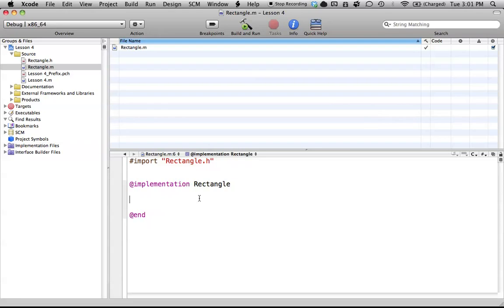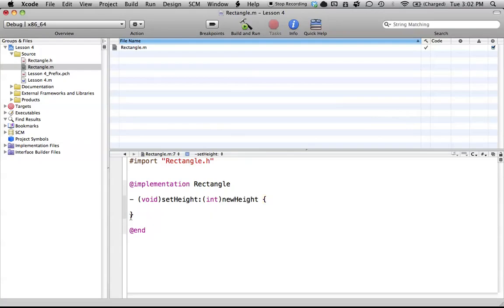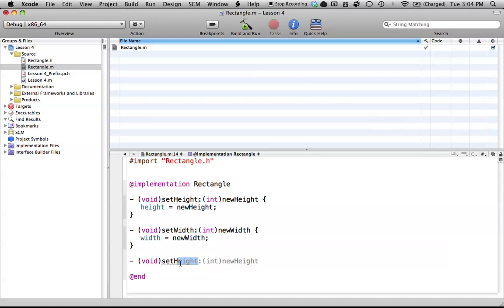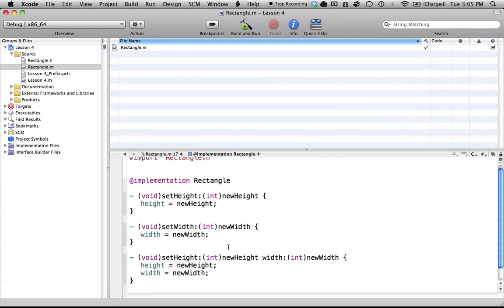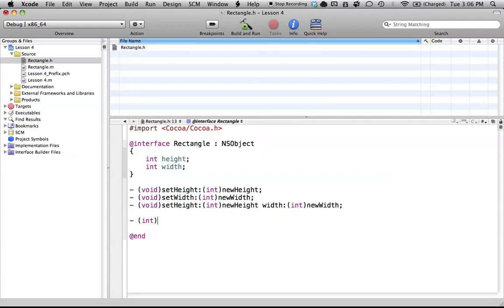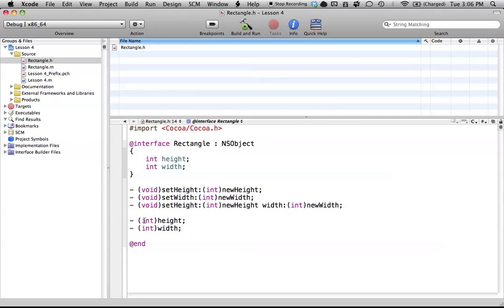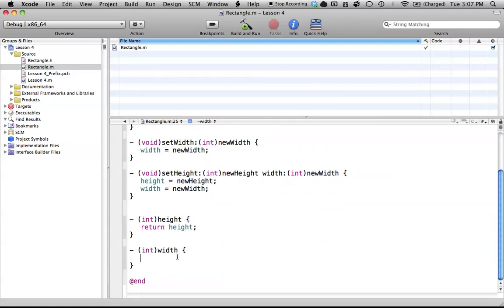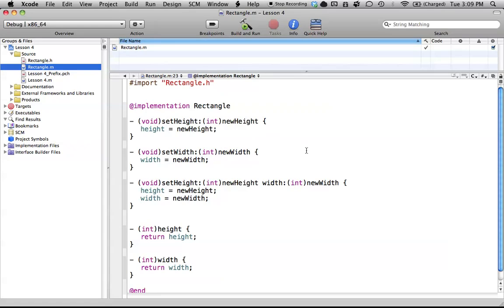Objective C Programming Tutorials